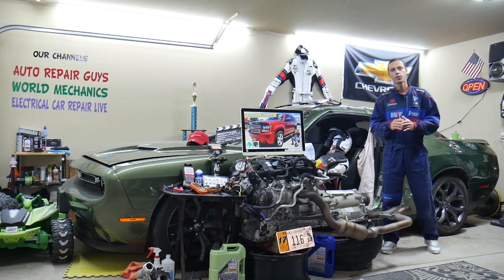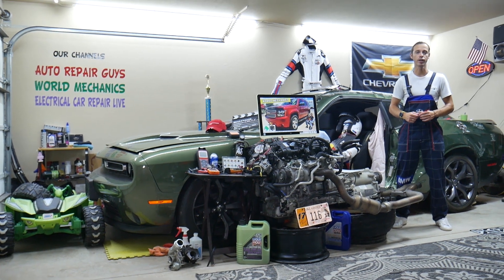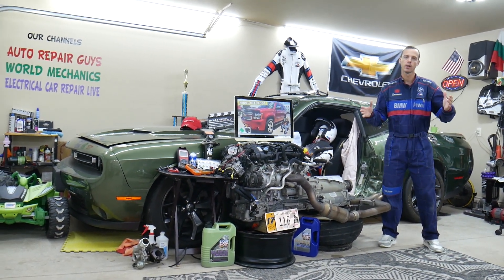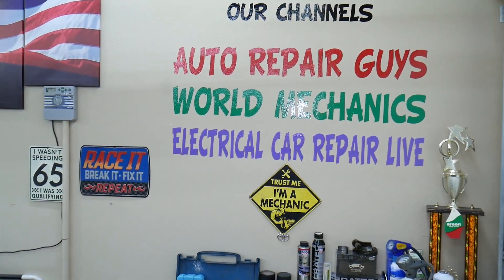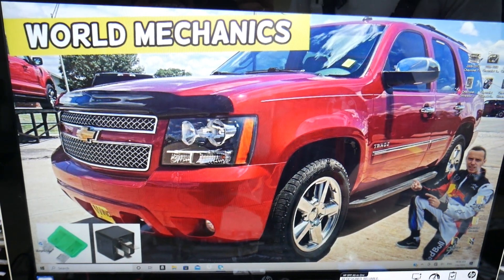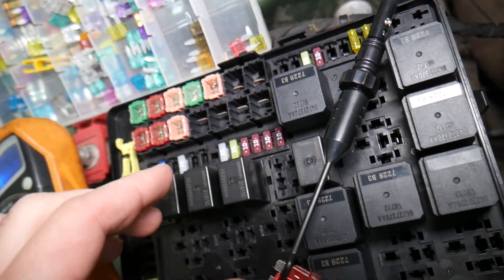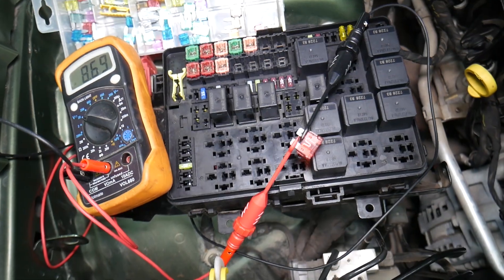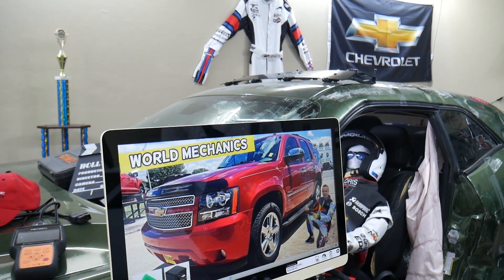CHEVROLET TAHOE SUBURBAN REAR CLIMATE CONTROL FUSE 2006 2007 2008 2009 2010 2011 2012 2013 2014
If you have Chevrolet Tahoe / Chevy Suburban and you want to see where the rear climate control fuse, rear climate control not working fuse is located on Chevrolet Tahoe / Chevy Suburban in this video we will explain that. If the rear climate control does not work check this fuse first. Chevrolet Tahoe and Chevrolet Suburban are built on the same platform so many things will work the same way or really close. We demonstrated where the rear climate control fuse, rear climate control not working fuse is located on 2010 Chevrolet Tahoe but the video may be helpful on:
2006 Chevrolet Tahoe / Chevy Suburban rear climate control fuse, rear climate control not working fuse location replacement
2007 Chevrolet Tahoe / Chevy Suburban rear climate control fuse, rear climate control not working fuse location replacement
2008 Chevrolet Tahoe / Chevy Suburban rear climate control fuse, rear climate control not working fuse location replacement
2009 Chevrolet Tahoe / Chevy Suburban rear climate control fuse, rear climate control not working fuse location replacement
2010 Chevrolet Tahoe / Chevy Suburban rear climate control fuse, rear climate control not working fuse location replacement
2011 Chevrolet Tahoe / Chevy Suburban rear climate control fuse, rear climate control not working fuse location replacement
2012 Chevrolet Tahoe / Chevy Suburban rear climate control fuse, rear climate control not working fuse location replacement
2013 Chevrolet Tahoe / Chevy Suburban rear climate control fuse, rear climate control not working fuse location replacement
2014 Chevrolet Tahoe / Chevy Suburban rear climate control fuse, rear climate control not working fuse location replacement

•Cameras
Panasonic Lumix FZ300

•Tripod
Polaroid 72-inch

•Microphone
Polaroid Pro Video Condenser

•Light
NEEWER 160 LED CN-160 Dimmable

•Camera
Sony HD Video Recording HDRCX405